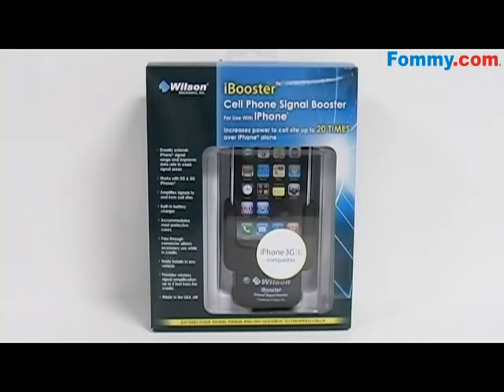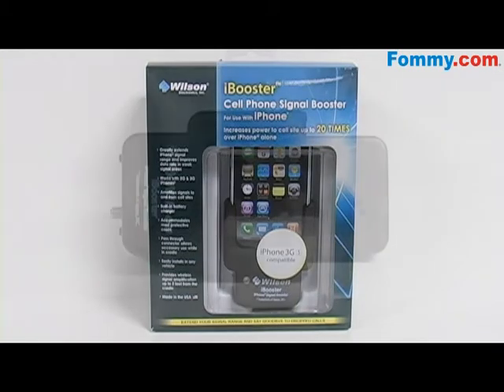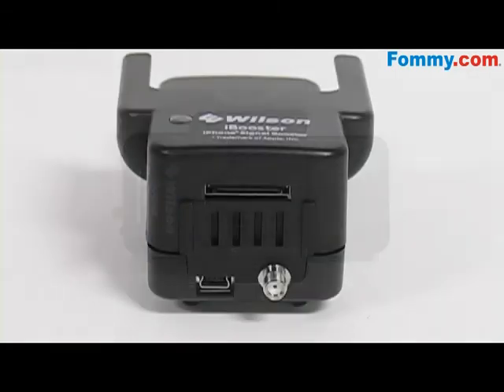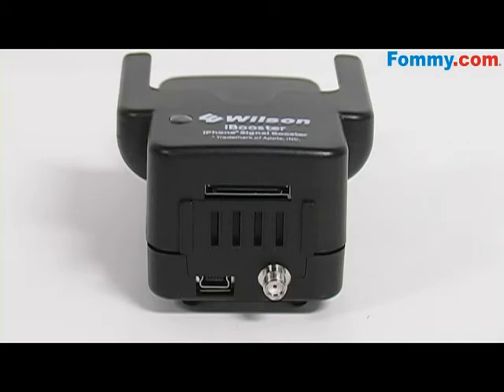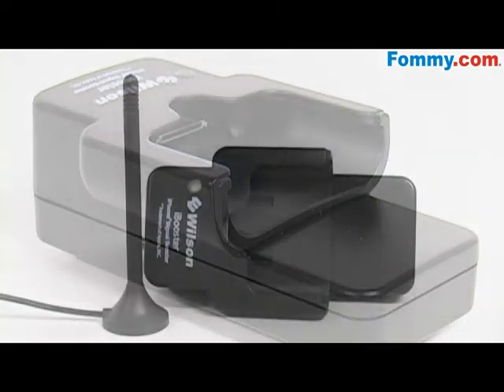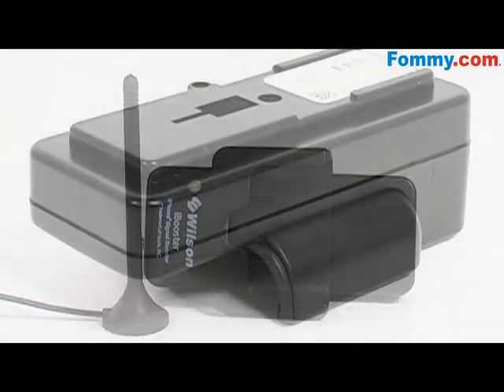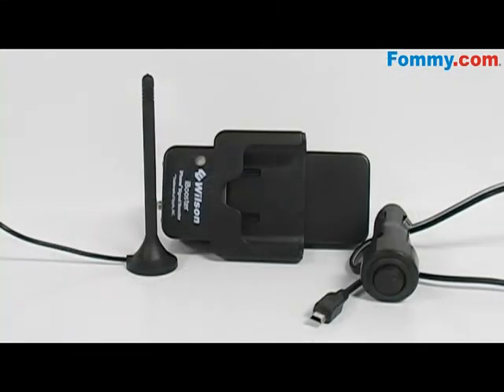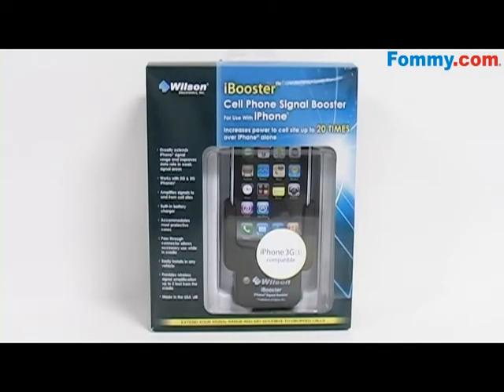Wilson Electronics iBooster Cellular Amplifier Cradle Kit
iBooster-InchAll-in-One-Inch Cellular amplifier kit is unique to the Wireless Market, the Wilson plug-and-play iBooster kit helps users reduce dropped calls, increase data rates in weak signal areas and originate calls from those dreaded dead spots. The iBooster and its external vehicular antenna increases any iPhones output power to the cell site while also improving its ability to hear signals it normally cannot, keeping the user more reliably connected. Designed for simple set up, the iBooster can be easily moved from vehicle to vehicle. Built into the iBooster cradle is a Wilson bi-directional Smart Technology signal amplifier and battery charger. The phone-specific cradle features a pass thru connector for external accessory access while the iPhone is in the cradle. The cradle is ideal for hands free operation in conjunction with a users headset or Bluetooth device.